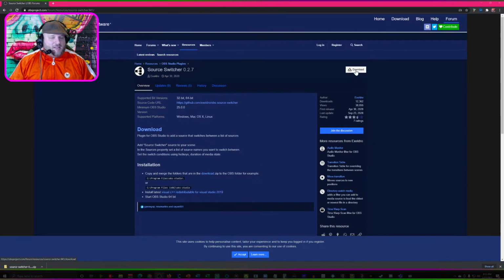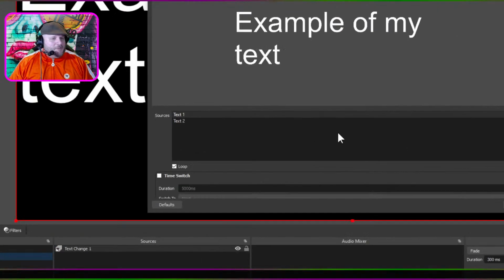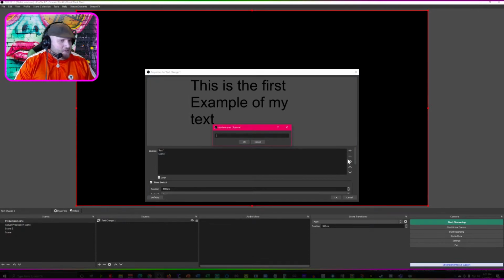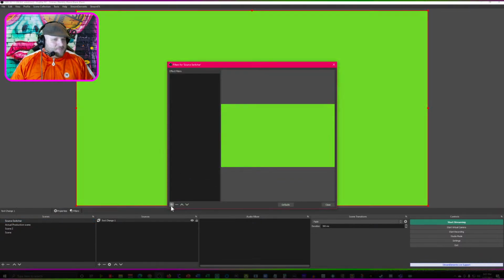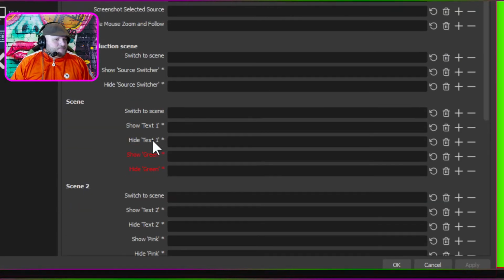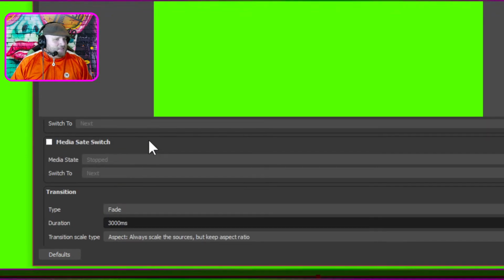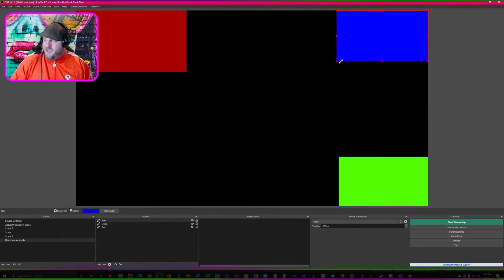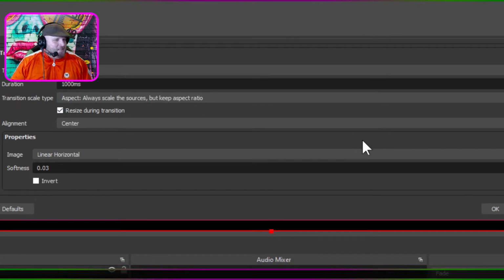Taking a look at the Source Switcher Plugin for OBS and Taking All of Your Audio/Visual Questions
🎬 **About This Video:** I was wondering around on Reddit and came across a post for this plugin for OBS. So I figured I'd share my exploration of it in real time with you all!

I think it can do some pretty cool things...but we'll find out!

Resources needed for this Tutorial:
OBS Source Switcher 0.2.7
 Plugin: